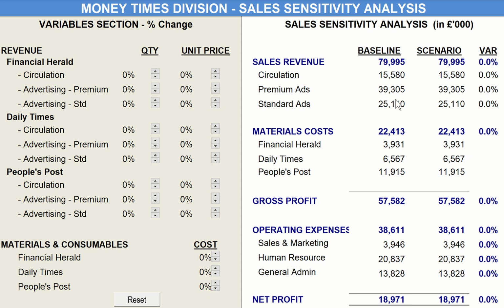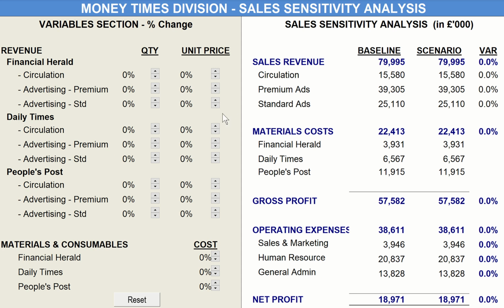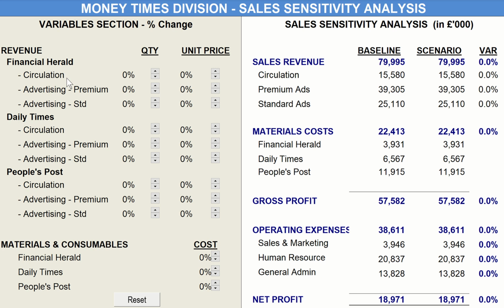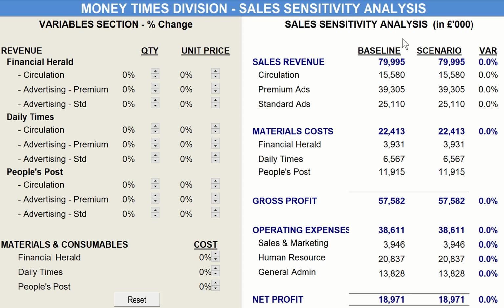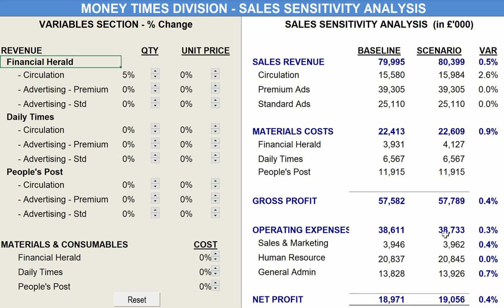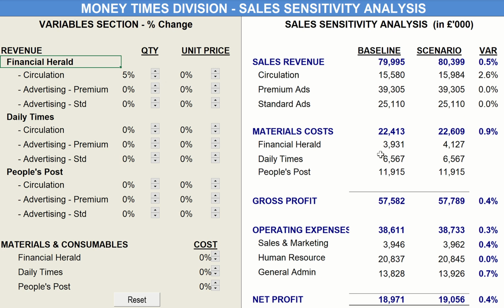i3BAR simulation what if model by IBA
A demo of the simulation model built as part of the i3BAR course.  This is only using Excel (no licensed software/ plugins required).  The course teaches a methodology for building Excel models - that can follow any format you want for any industry/ size of organisation.For more information about the course